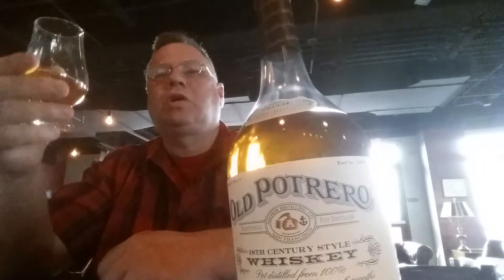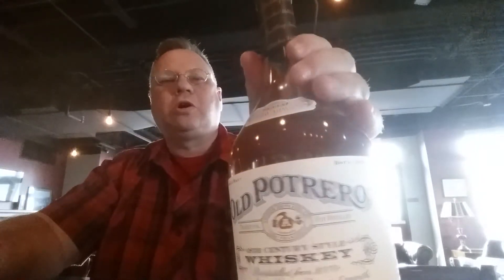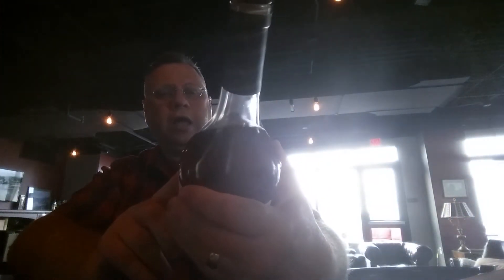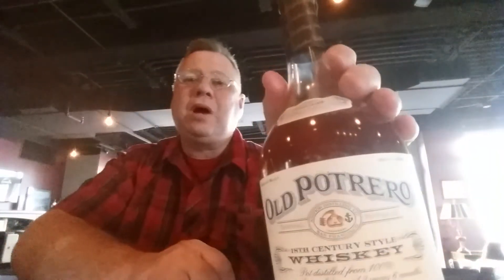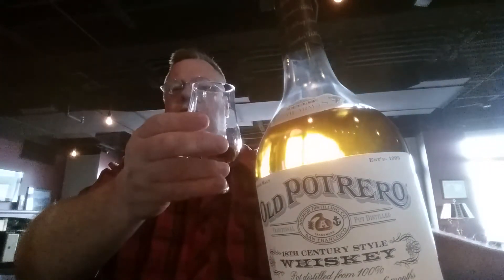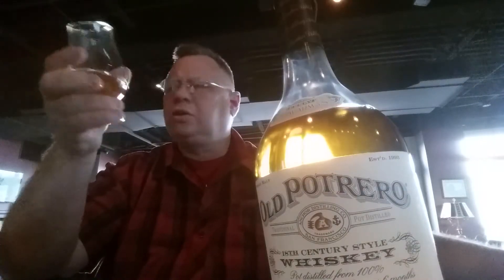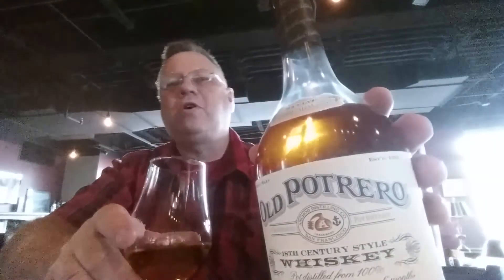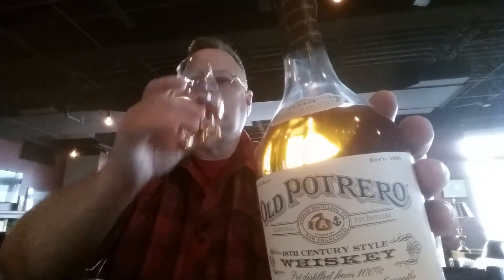Drinkin' With The Beer Whisperer: Old Portrero Neat At Barley, Wheat & Rye!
At Barley, Wheat & Rye and a 62.1% Old Portrero neat